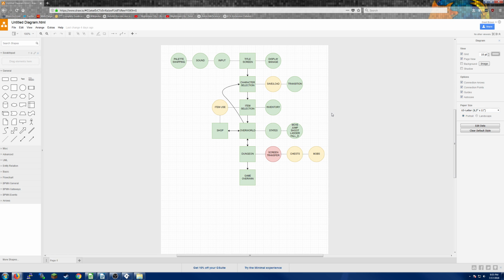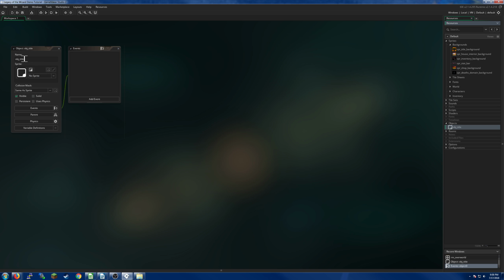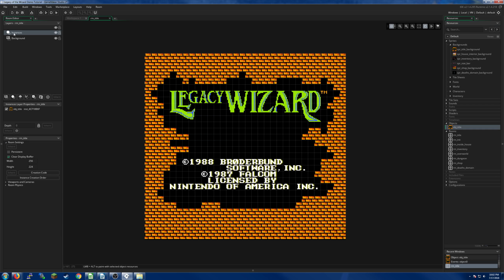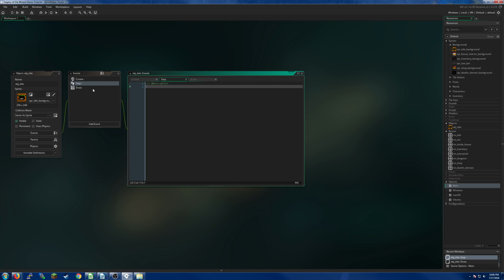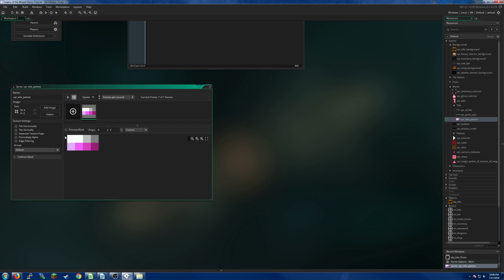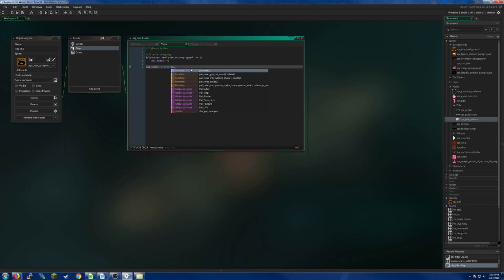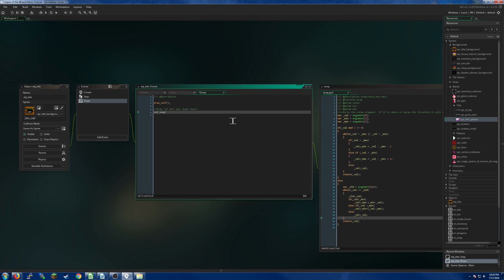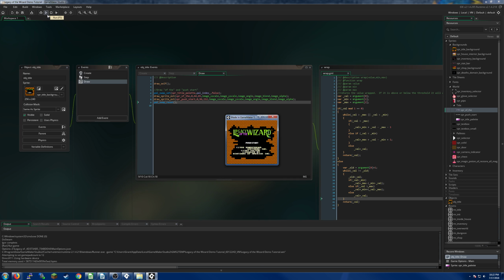NES GameMaker ARPG Tutorial, Legacy of the Wizard, Part 1: Palette Swapping